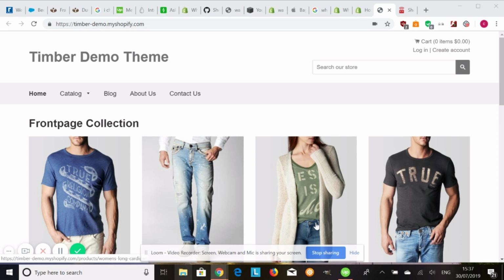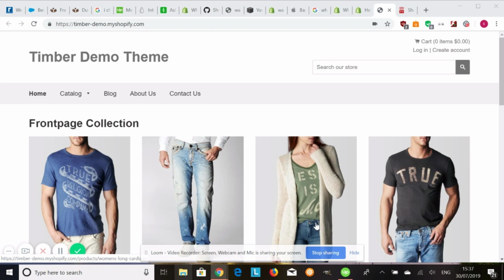Documentation of Timber | Shopify Tutorial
Was this helpful? Ask your Shopify questions now

This is a Shopify tutorial on how to make changes to the theme created by an agency.

You can hire us to help you with your Shopify questions or tasks

Our service is:

On-demand:
   Get help the same day
Affordable:
   Most answers cost only $5 - $25
Top quality:
   Screen recorded video tutorials by Shopify experts